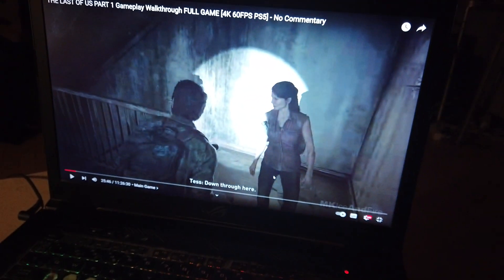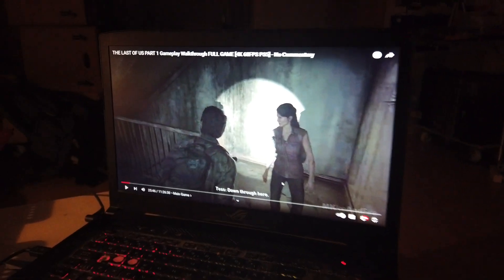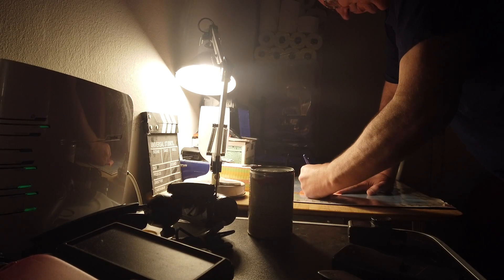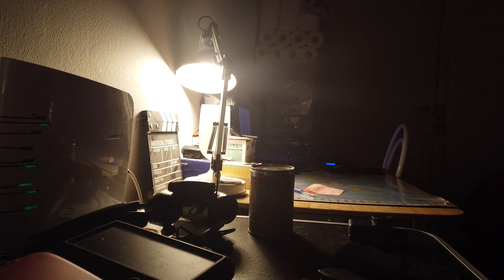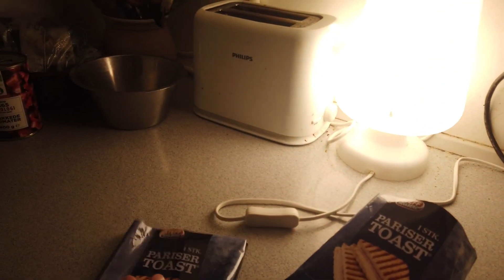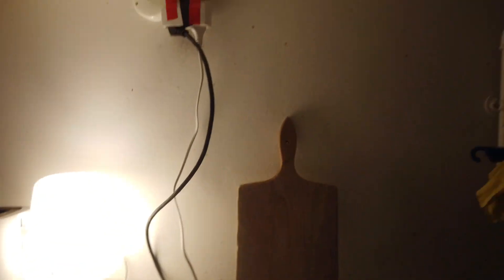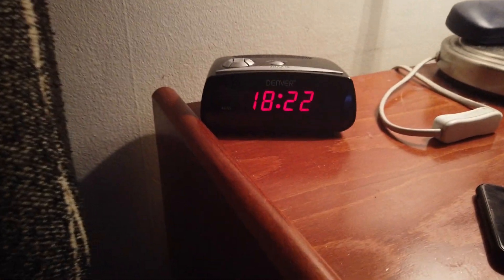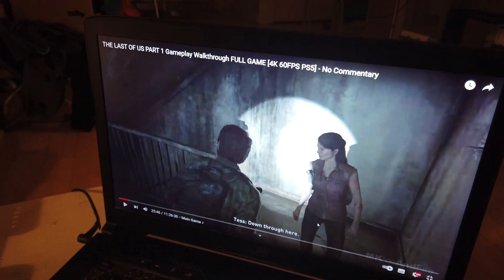MongoTV_15200 - WATCHING FULL GAME VIDEO - Part 66 - The Last of Us Part 1 - Sunday 6.20 PM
PART 66 - I had look forward to watch this 12 hour long full game video on YouTube :-) So now i got started. Is 7.10 PM, so i got a lot of time left, for 12 PM midnight.